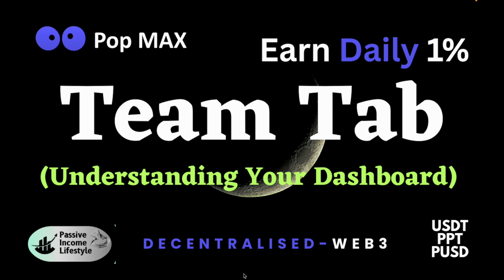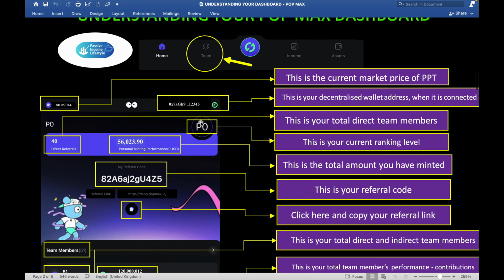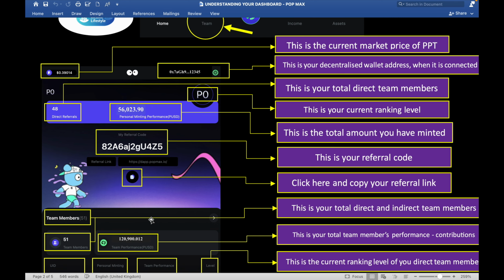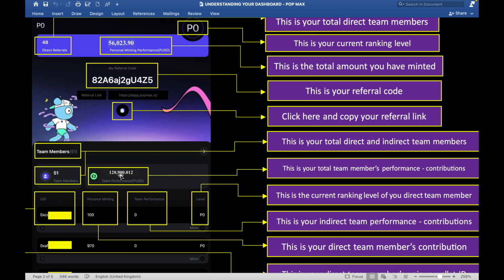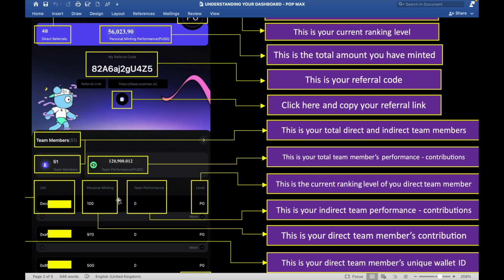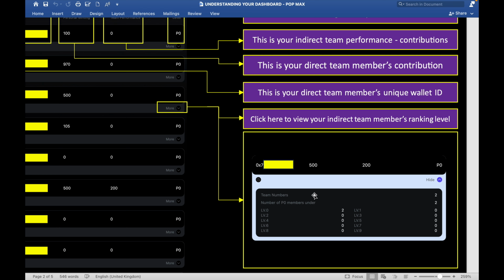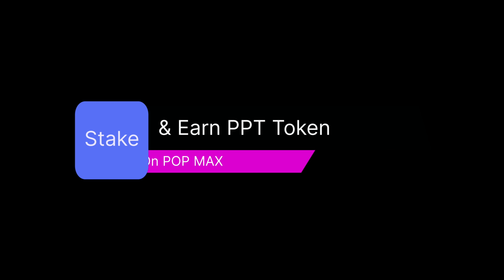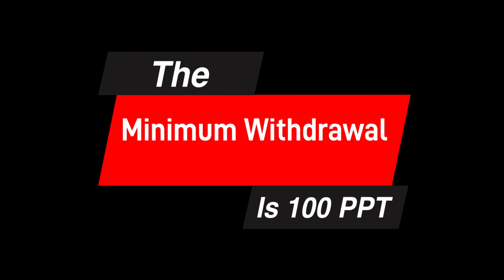Pop Max - Team Tab - Understanding The Dashboard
Go to your (decentralized) Trust Wallet.

STEP 3: Click "Connect your wallet" and select the appropriate wallet from the list. Confirm, sign, or approve to enable the wallet to connect to Pop Max.
NOTE 1: You may be prompted to connect to the BNB Smart Chain network; just select the BNB Smart Chain network from the list of networks.
NOTE 2: You may see an error or a warning message, just click on "PROCEED ANYWAY"

STEP 4: Click Register, Confirm, Sign, or Approve your wallet to complete this step.

STEP 5: Click on the Purple Button in the center.

STEP 6: Switch on the Automatic proportioning button.

STEP 7: Select the Number of days you want to STAKE. Recommend you select 360 days to earn a daily 1% profit, then enter the amount of USDT you want to use for registration.

STEP 8: Slide the Approve button from left to right, then confirm, sign, or approve your wallet to complete the approval.

STEP 9: Slide the Mint Now button from left to right, then confirm, sign, or approve your wallet to complete your registration.

100% PASSIVE INCOME. ZERO RECRUITMENT, ZERO REFERRAL. It’s a win-win platform for everyone.

✅ You will start with a minimum of $100 USDT-BEP20
✅ You will earn daily 1% rewards
✅ You will be able to withdraw daily

THE KEY BENEFITS.
1.        Earn daily 1% for a 360-day smart contract. This smart contract is HIGHLY RECOMMENDED.
2.        Earn daily 0.8% for a 180-day smart contract.
3.        Earn daily 0.6% for a 90-day smart contract.
4.        Earn daily 0.5% for a 30-day smart contract.
5.        Earn daily 0.4% for a 10-day smart contract.

THE RECOMMENDED AND ACCEPTABLE WALLETS.
1.        Trust Wallet. (Recommended).
2.        Bitget Wallet.
3.        Safepal Wallet.
4.        Metamask Wallet. (Make sure your Metamask has been configured for the BSC network.)

Operates 24/7, 365 days - Non-Stop. Hands-Free. 100% Automated. No referral is needed. No recruiting is needed.